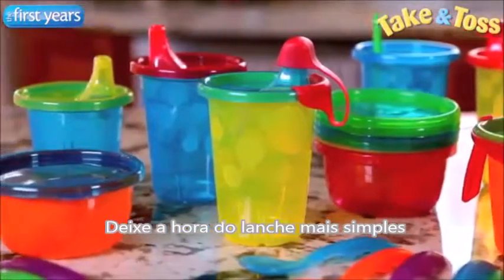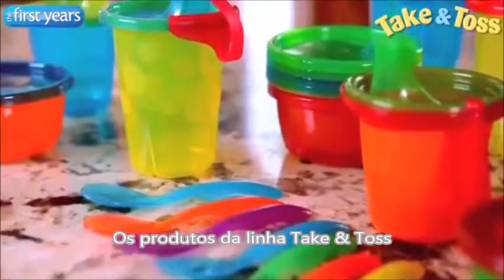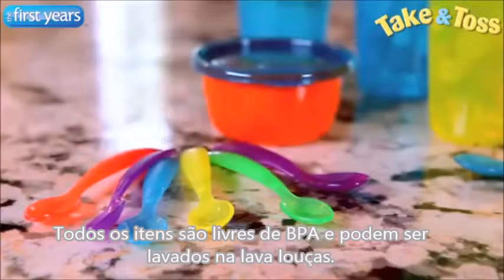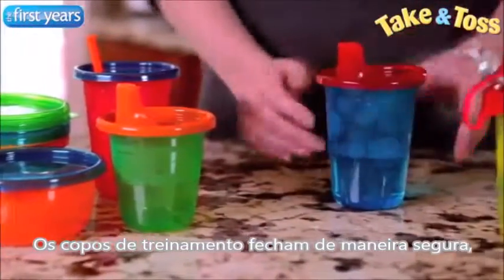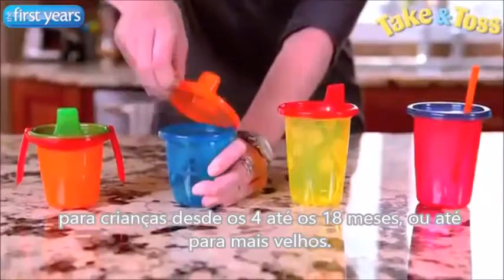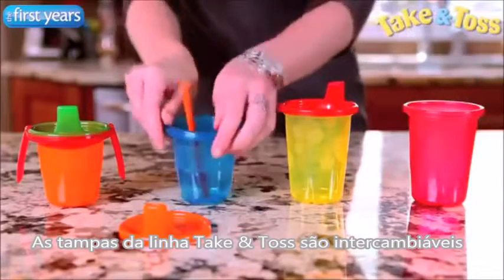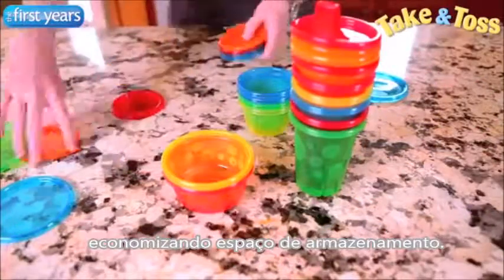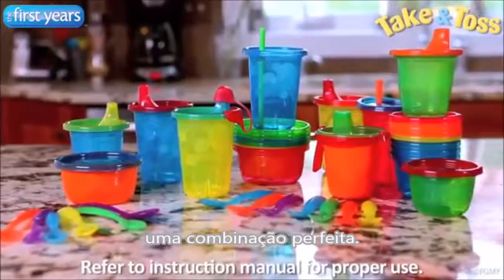The First Years Alimentação Take&Toss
Códigos Girotondo - F1032 / F1301 / F1157 / F4933 / F1319 / F1234 / F6294 / F6189